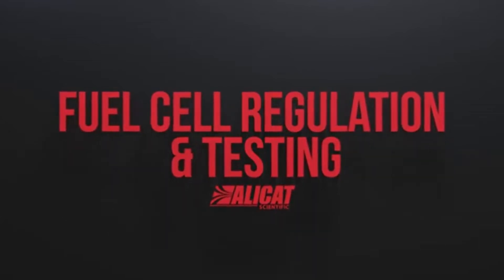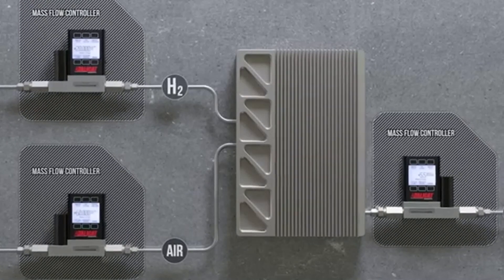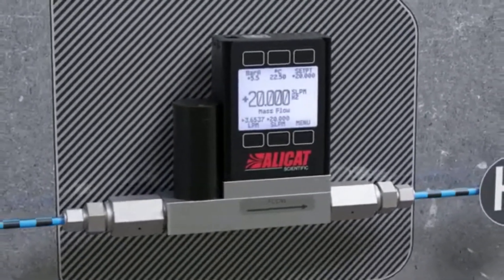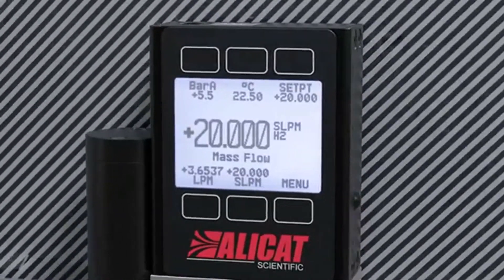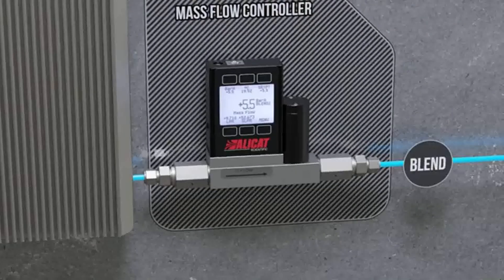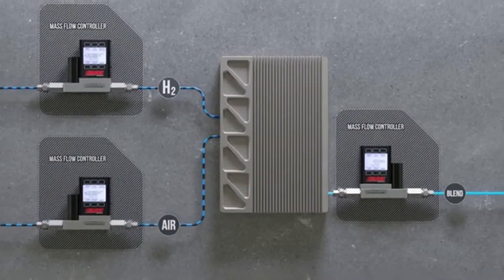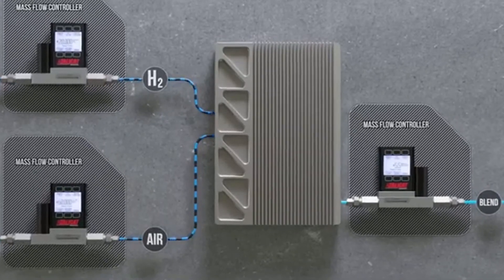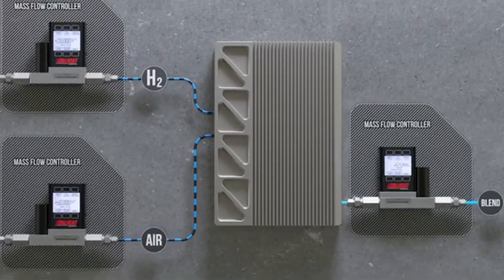Controladores de Caudal Másico para el desarrollo y producción de Pilas de Combustible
Los controladores de caudal másico de Alicat Scientific se adaptan a cualquiera de sus requerimientos para ayudarle a optimizar el control de flujo y presión para lograr una mayor eficiencia de sus procesos.

En este video vemos cómo emplear tres controladores de caudal másico para regular el flujo o la presión en la producción de celdas de combustible.

No dude en consultar todas nuestras soluciones para la medida de caudal
Si tiene dudas o quiere que le ayudemos a seleccionar la mejor solución de medida para su aplicación, llámenos al o contáctenos por e-mail. ¡Estaremos encantados de atenderle!